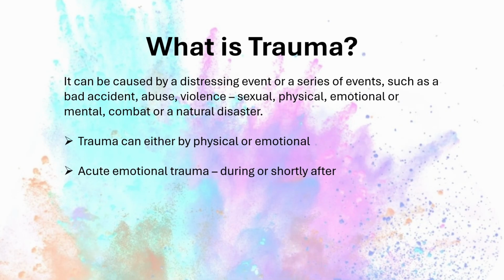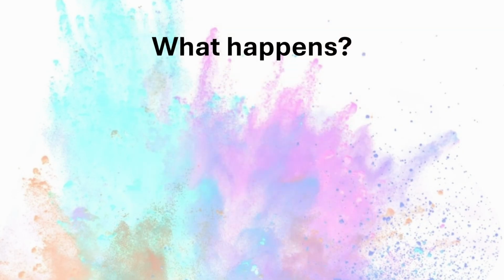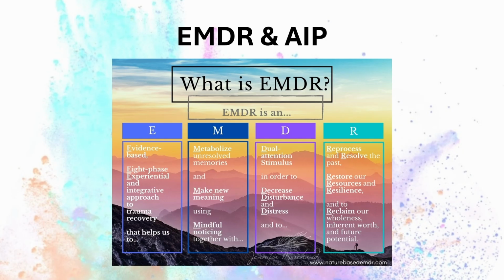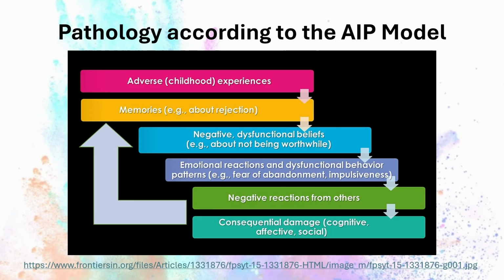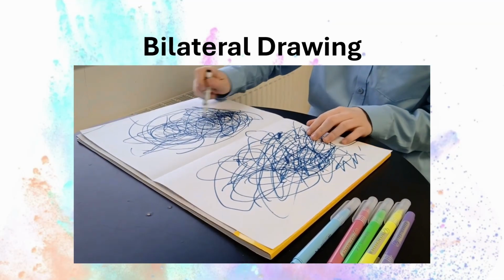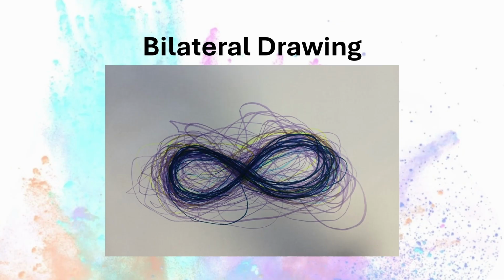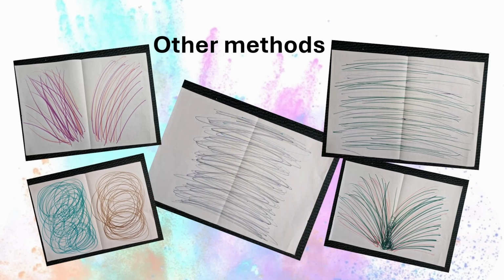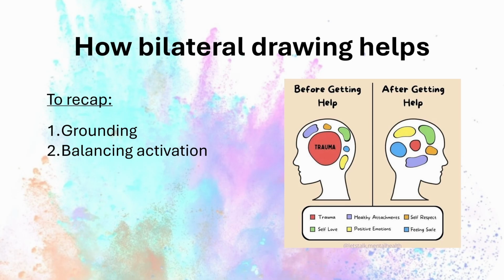Art Therapy for Trauma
Art therapy works with both verbal and nonverbal processes, and can help a person process trauma and trauma related issues. It is also a method to release internal feelings and emotions and make them external. Art Therapy helps a person to express how they are feeling when they cannot put them into words. They can ‘see’ externally how they are feeling and explore/process these at a safe distance.
This video aims to explain what trauma is, and how an art therapy technique (bilateral drawing) may help a person who has/is experiencing trauma.